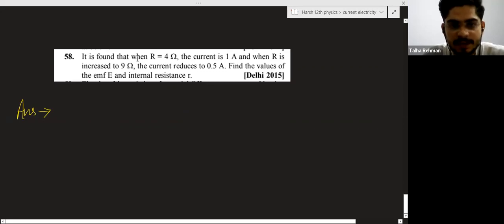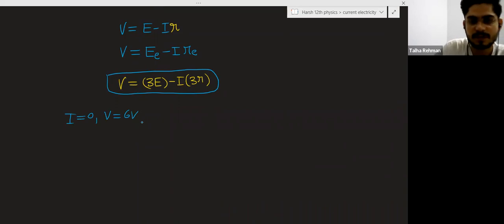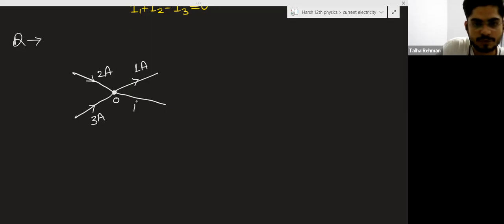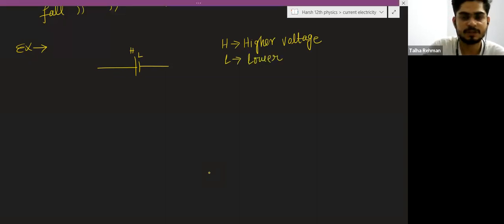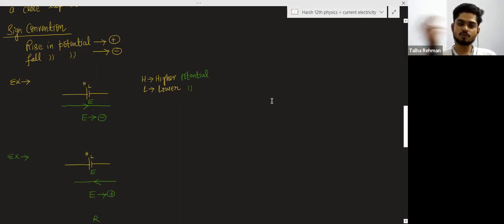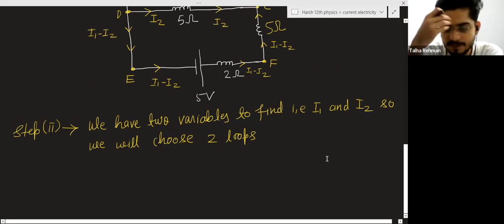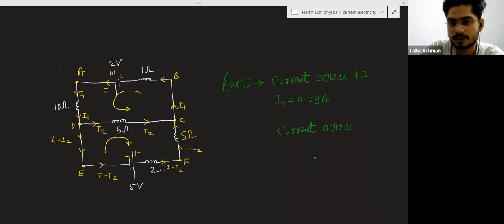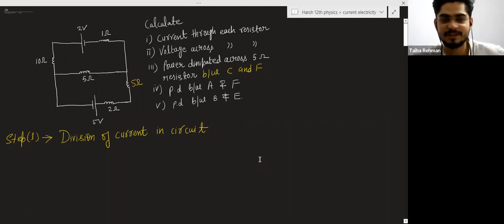Learnivio | Kirchoff 's Law| Current Electricity | Lect 10 | Harsha | 06-09-2022